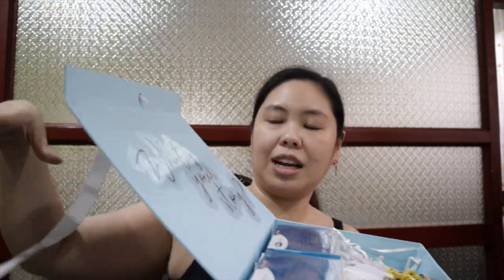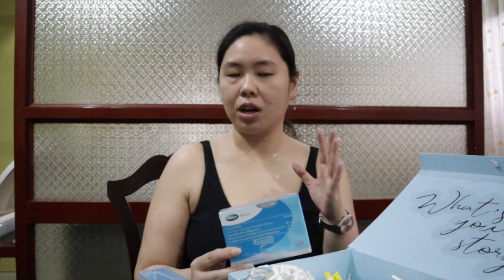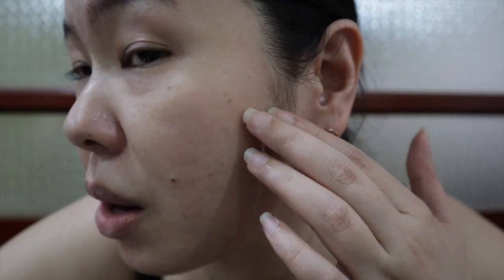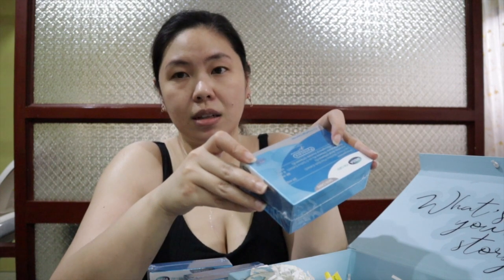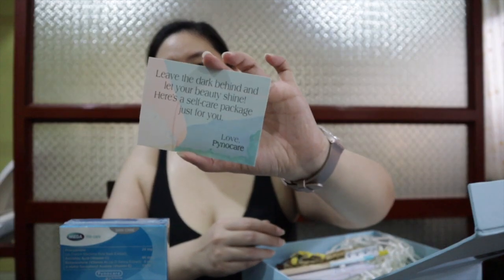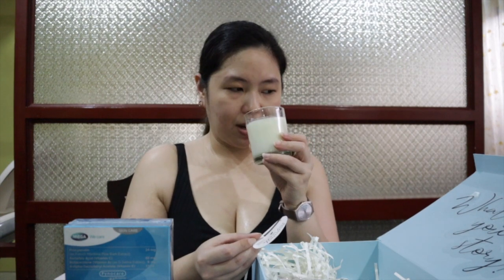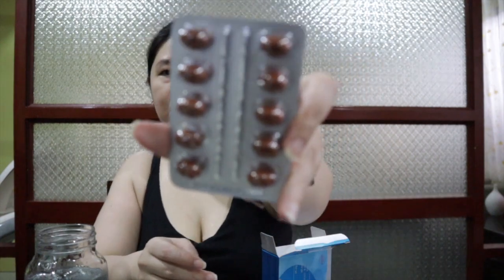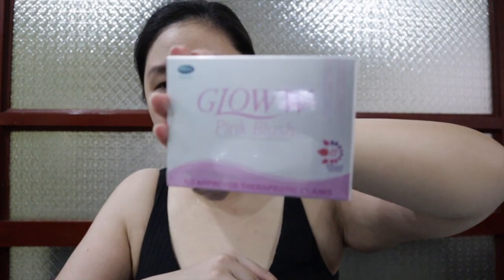Unboxing: Pynocare Anti-Melasma NoMakeup Vlog | Diyosa Life TV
Unboxing: Pynocare Anti-Melasma NoMakeup Vlog | Diyosa Life TV Features

Hi guys! 2022 update: Yes, this has helped me even out my skin and lighten my dark marks. Pynocare has rebranded to Gloww.

Photos, videos by Ria Jose with CanonEOSM50.
Edited with Final Cut Pro.
Upload powered by SmartGigaVideoPro.

Featured:
PYNOCARE by Mega